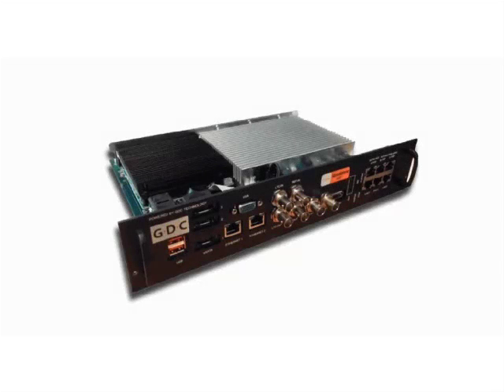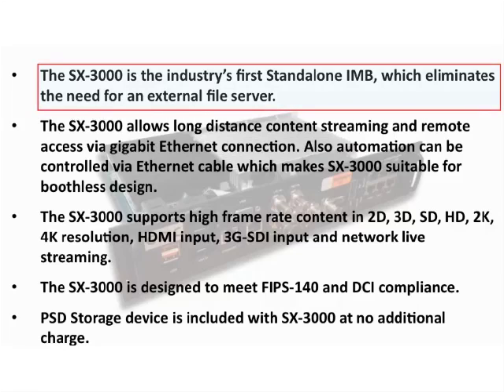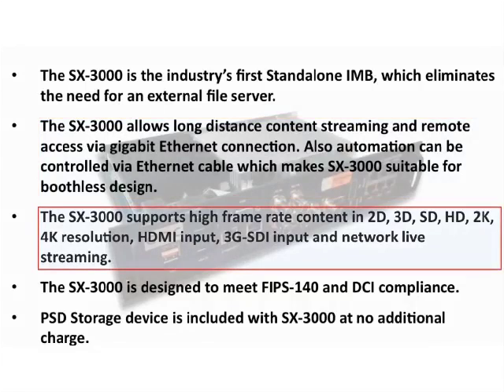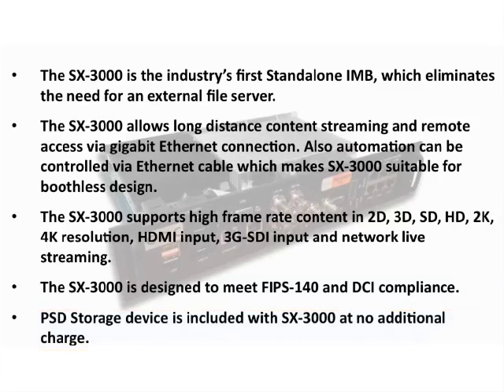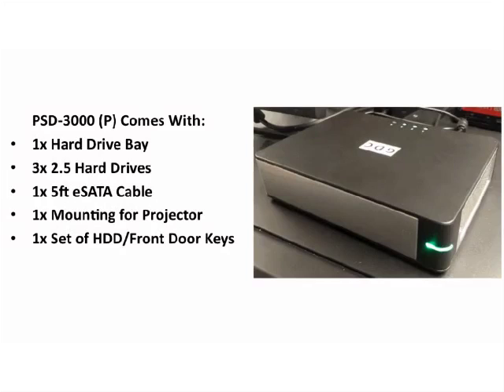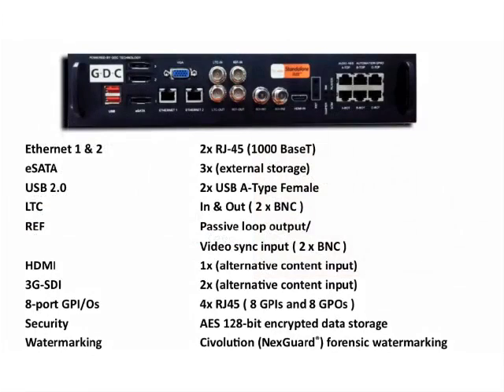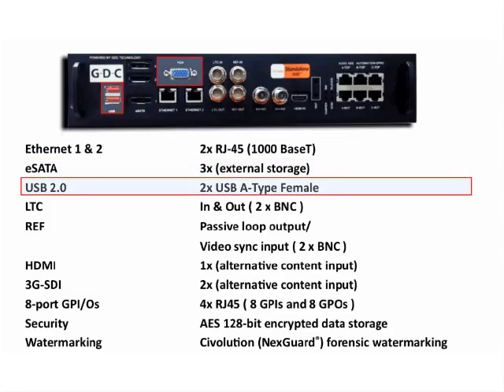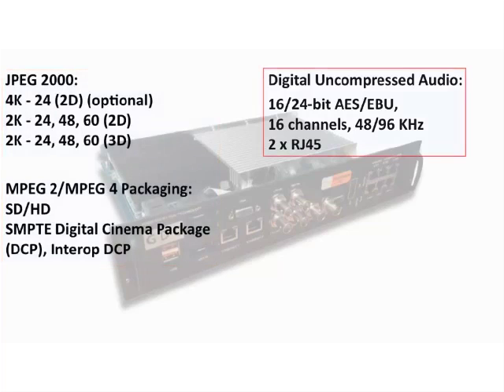20. GDC Server Training - SX-3000 Overview